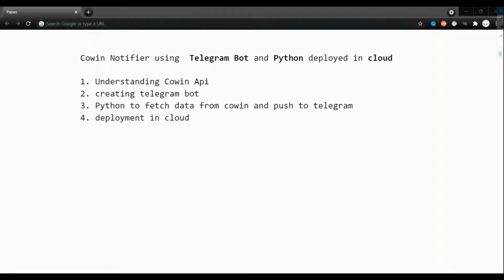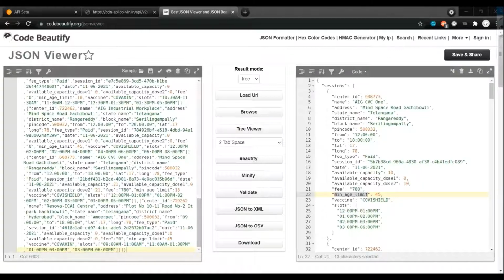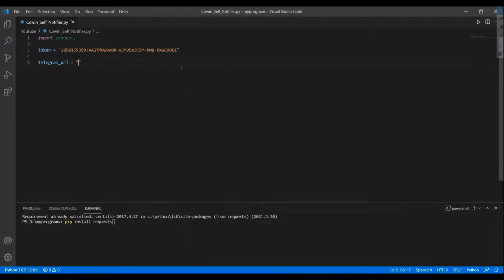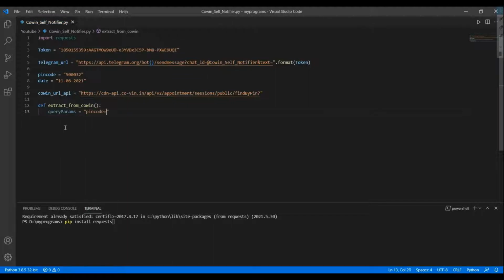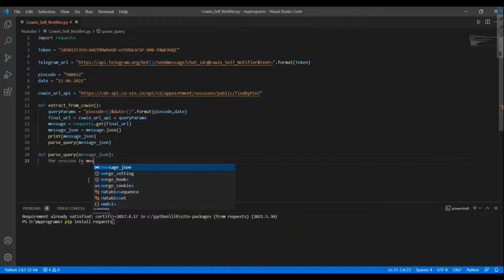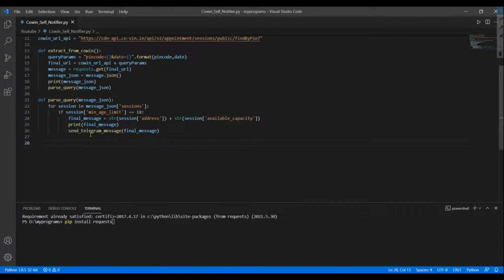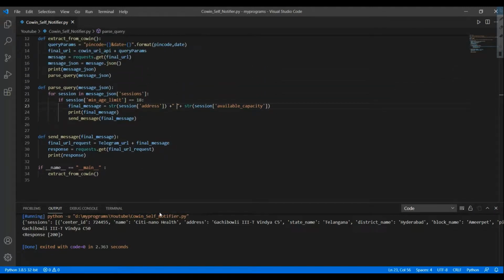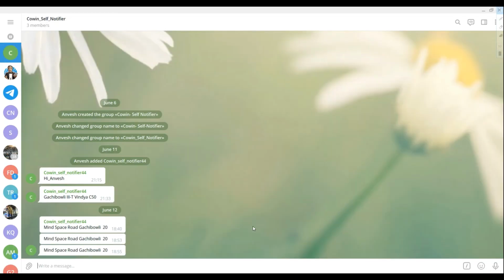Cowin Vaccine Notifier using Telegram Bot and Python | Deployed in Cloud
Hi Everyone,

In this video, I explained, how to build a Python Script which can fetch real-time data from Cowin Servers and alert you by sending Telegram messages.
This entire script can be deployed in Cloud (pythonanywhere) so that you can get notifications wherever you are in real-time. The Cloud Deployment is 'FREE'.
I have used findByPin Api, you can customize this by using any Api as per your requirement.

Timestamps:
0:00 Intro
0:20 Understanding CoWin Api's
3:53 Creating a Telegram Bot
5:58 Adding Bot to Telegram Group
6:33 Writing a Python Script
23:38 Run the script
24:34 Deployment in Cloud Server